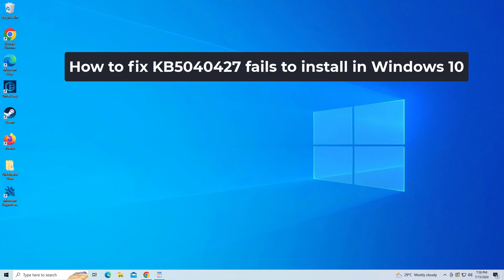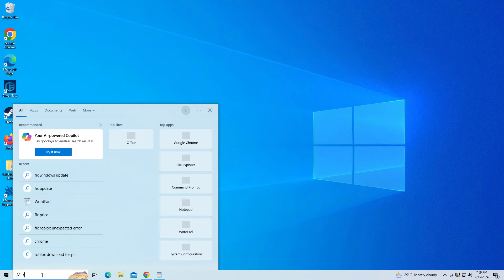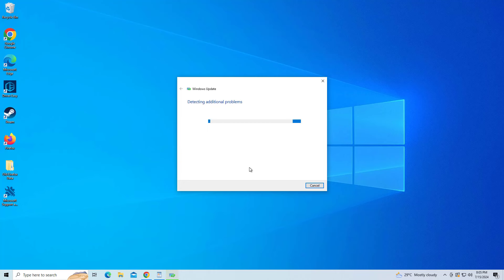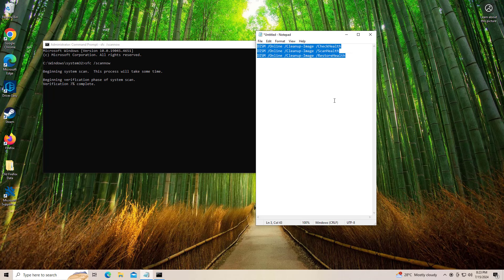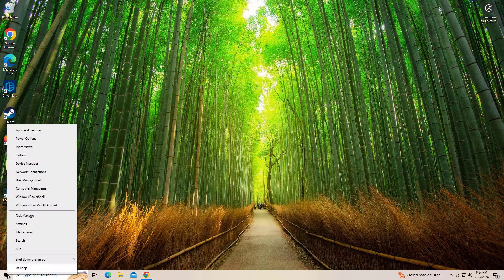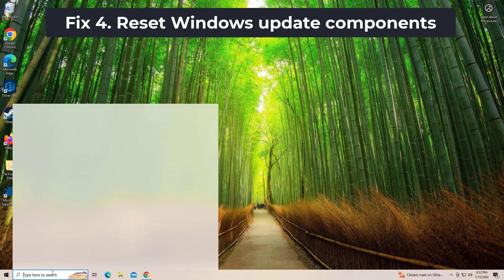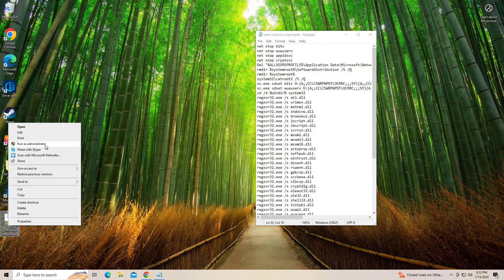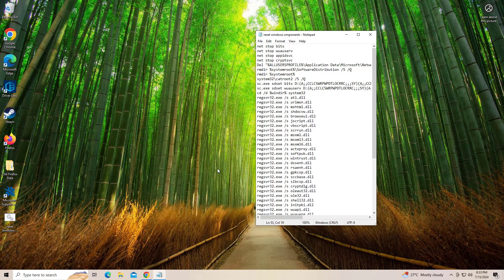(FIXED) KB5040427 fails to install in Windows 10 | 2024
# fix KB5040427 fails to install in Windows 10
CMD :
sfc /scannow